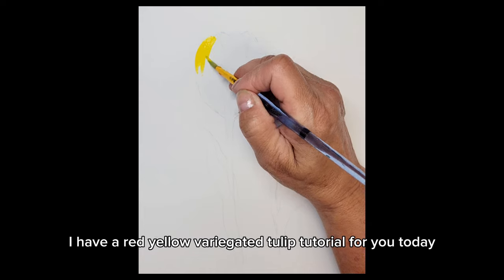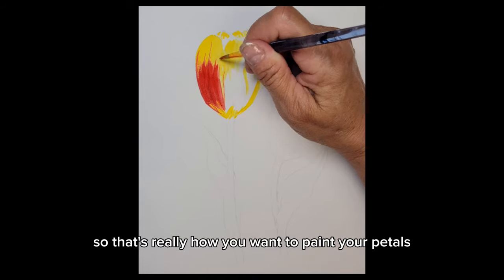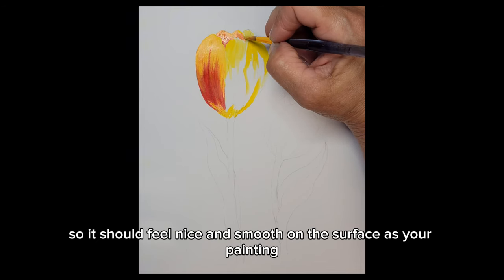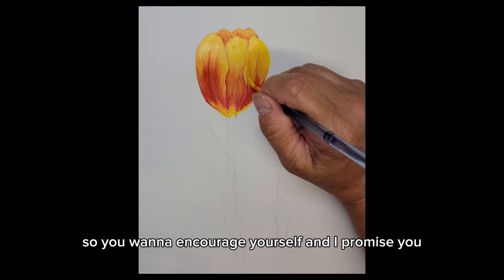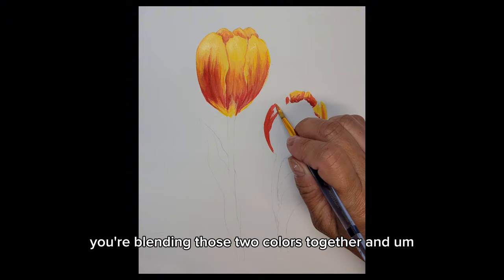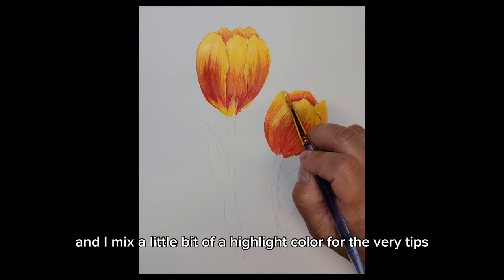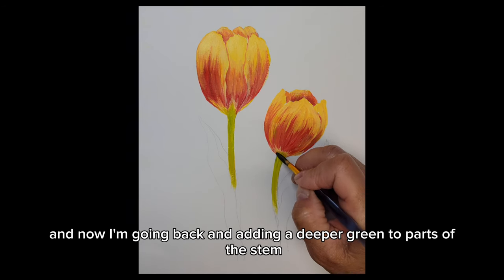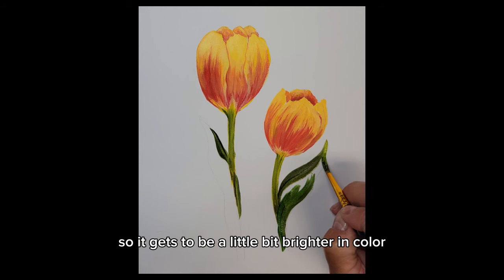Paint Tulips with me!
Learn how to paint wet into wet acrylics with me as I show you how to transition from red to yellow.
I'm using Liquitex Acrylic Paints, but really, you could use whatever you have on hand. And I'm only using one brush to paint on Canson Multi Media paper. You do not need to have lots of money tied up in supplies to paint these gorgeous tulips!
And I want to talk about how important it is to be nice to yourself as you are learning to paint and draw! It can be very frustrating to learn, and I want to assure you that you CAN learn these techniques! They just take practice. I promise you, you WILL improve!
Please let me know if you have any questions. I'm happy to help you!

Acrylic Paints used:
Permanent Red
Cadmium Medium Yellow
Titanium White
Medium Olive Green
Hookers Green
Burnt Umber